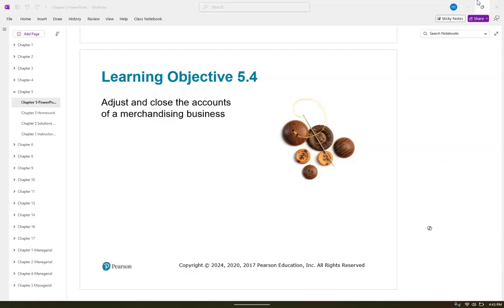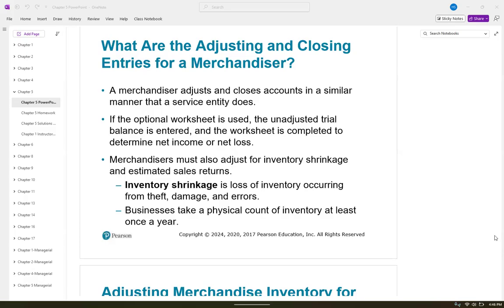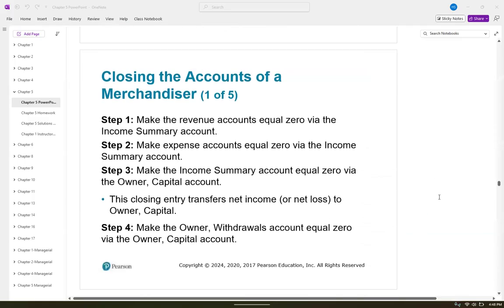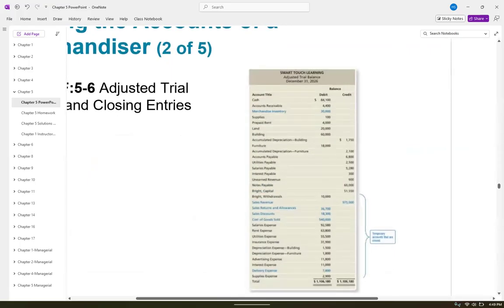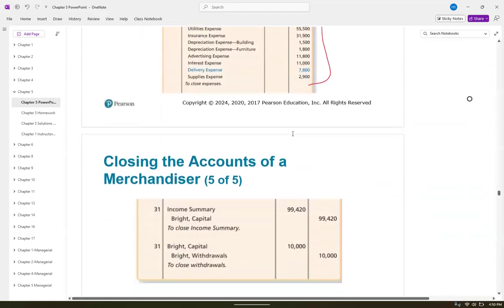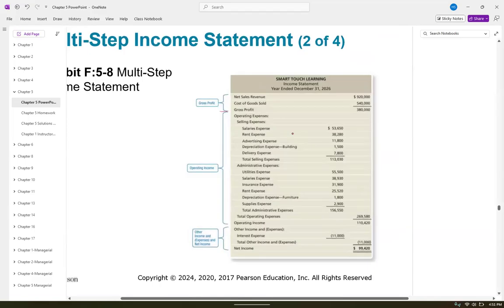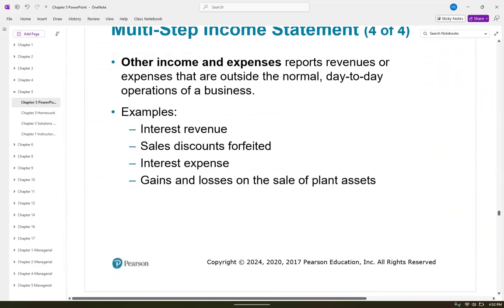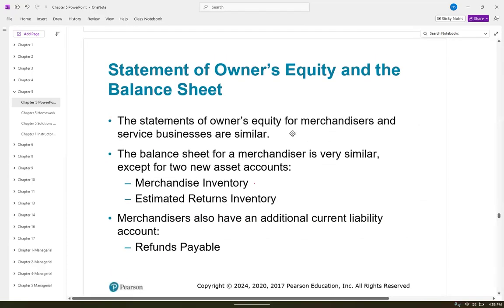Principles of Accounting I Chapter 5 Obj 5 4 and 5 5